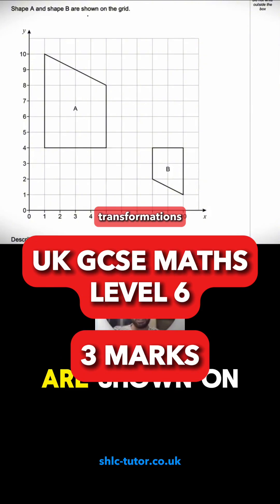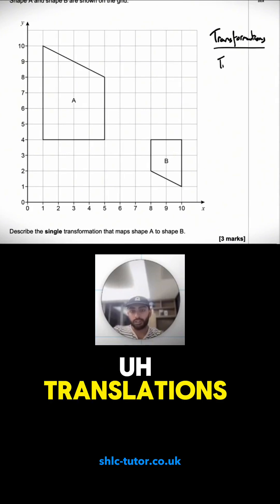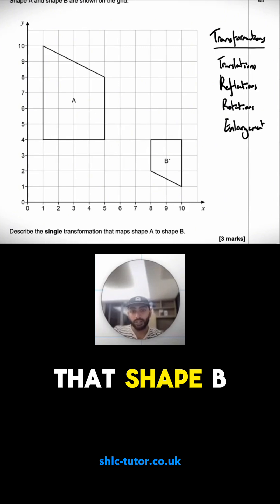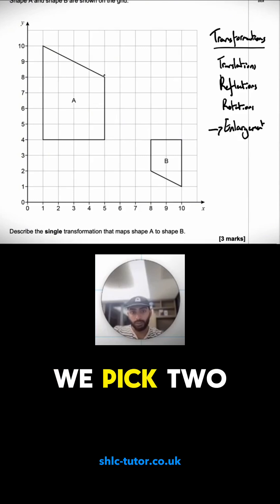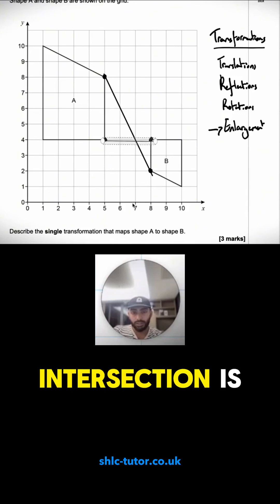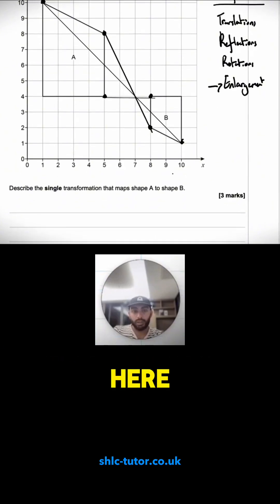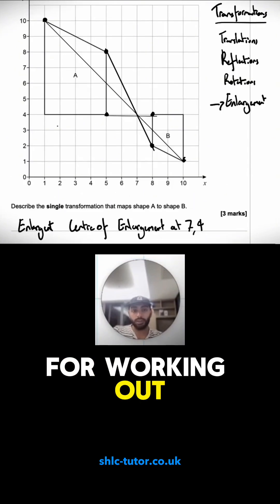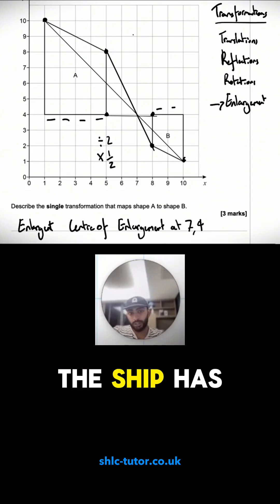How to Describe Negative Enlargements of Shapes on a Grid | GCSE Maths Transformations Level 6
We’ll work through how to describe and calculate the transformation of shape A to shape B with a negative enlargement, including the scale factor and center of enlargement.

🔑 Key Skills Tested:
• Understanding negative enlargements
• Describing transformations with negative scale factors
• Using coordinates to map shapes